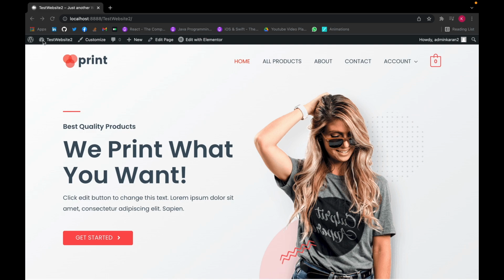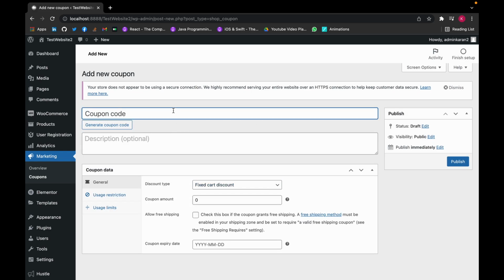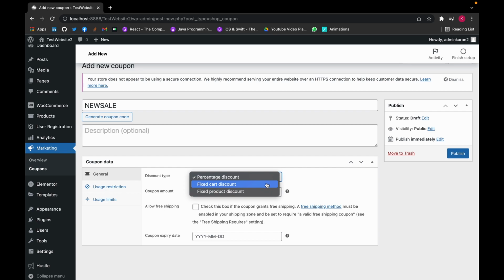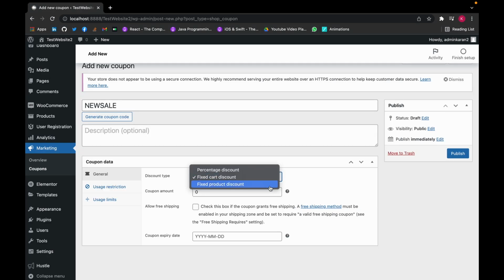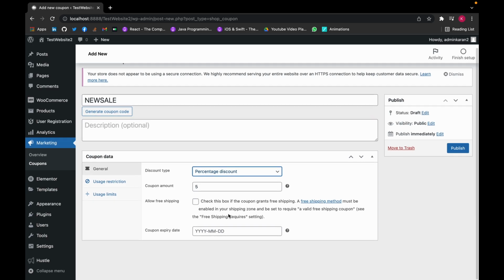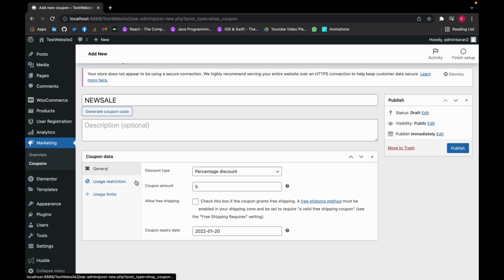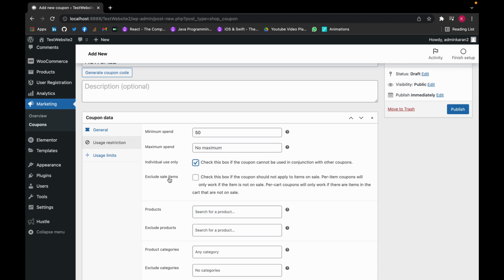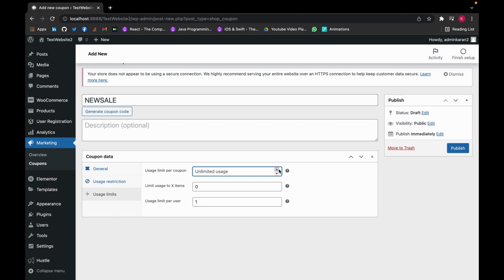Learn How to Add Coupons in Woocommerce Wordpress Website - EducateWP x Woocommerce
Coupons are a great way to attract customers to your E-commerce website. A well planned discount will always attract customers to your shop which will add revenue to the business. This tutorial will show the walkthrough on how to add coupons to your Woocommerce Wordpress Website.

Timeline:
0:10 - Intro
1:15 - Enable coupon
2:06 - Percentage Discount
2:30 - Fixed Cart Discount
3:08 - Fixed Product Discount